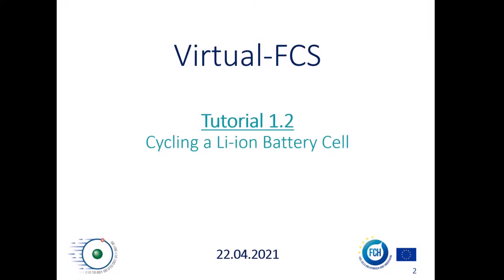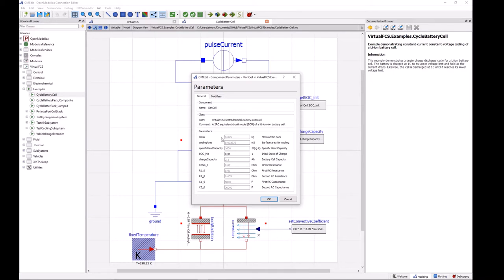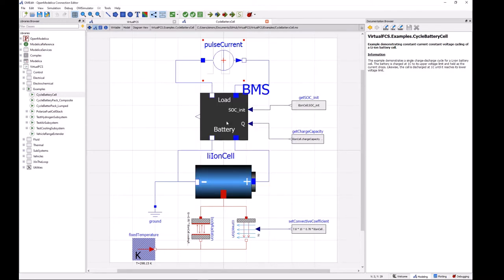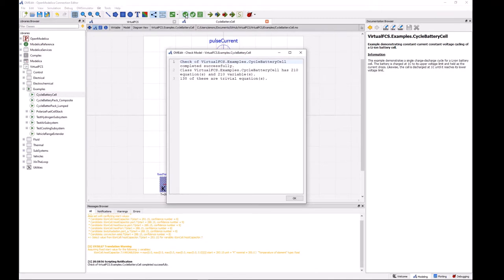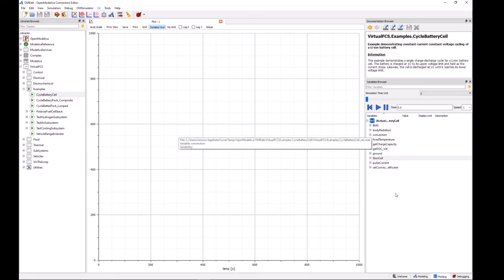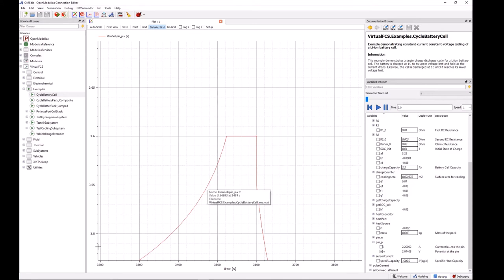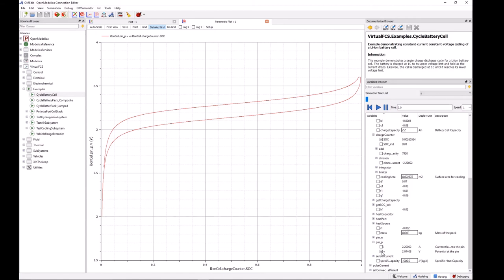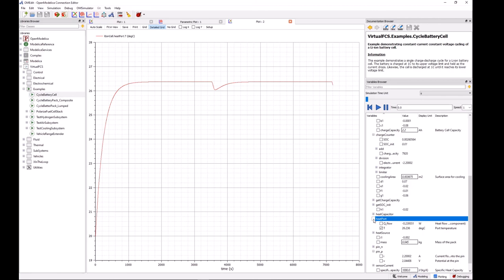Virtual-FCS Tutorial 1.2 Cycling a Li-ion Battery Cell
In this tutorial Dr. Simon Clark from SINTEF Industry demonstrates an example simulating the cycling of a Li-ion battery cell in OpenModelica using the Virtual-FCS library.

To cite this video, please use DOI: 10.5281/zenodo.4711476

This project has received funding from the Fuel Cells and Hydrogen 2 Joint Undertaking under grant agreement No 875087. This Joint Undertaking receives support from the European Union’s Horizon 2020 research and innovation programme, Hydrogen Europe and Hydrogen Europe research.